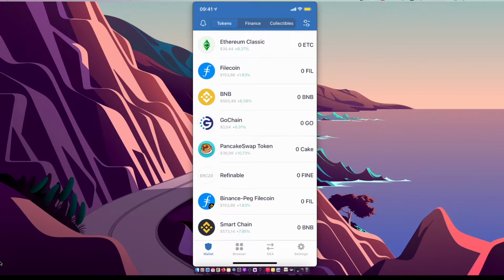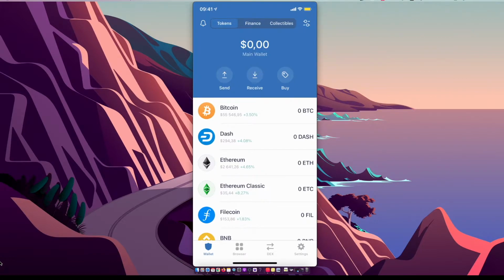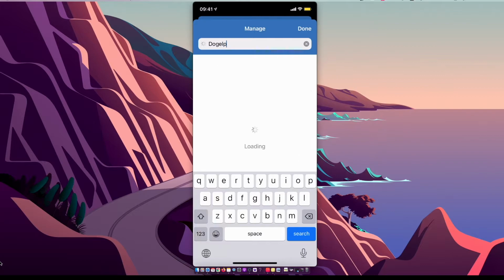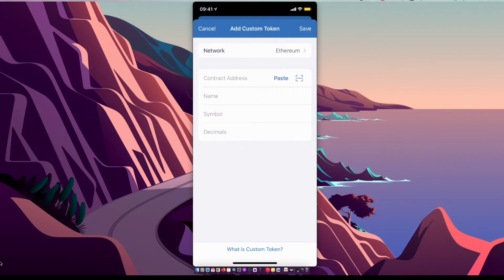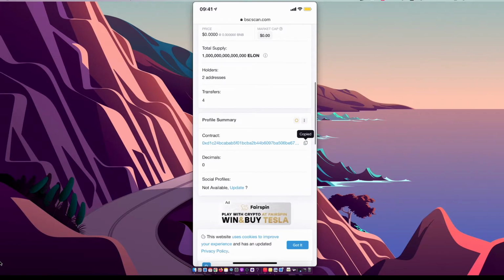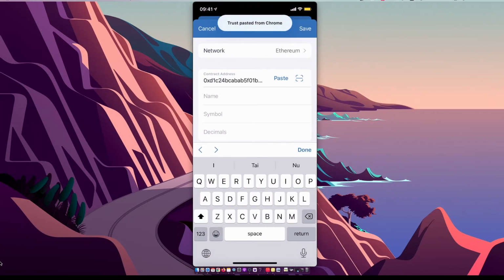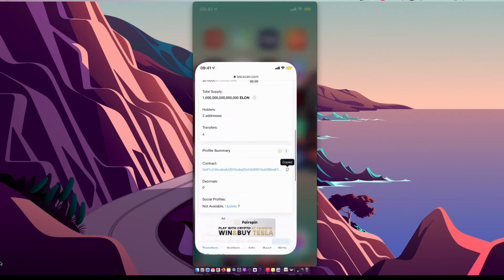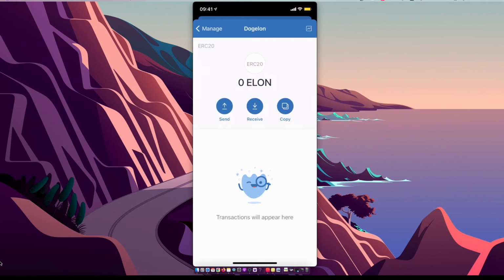Fixed! Tokens Not Showing In Trust Wallet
In this video I will show you how to fix tokens not showing in trust wallet.  It's really easy and it will take you less than a minute to do so!